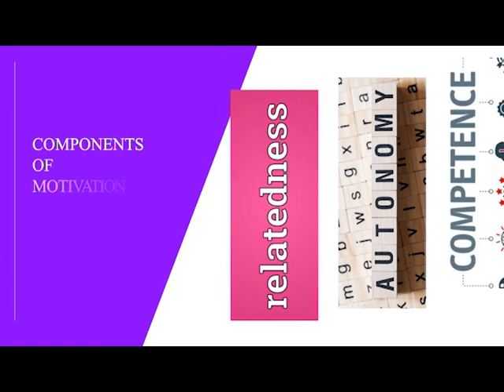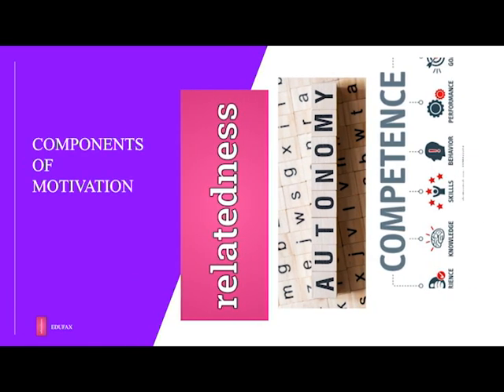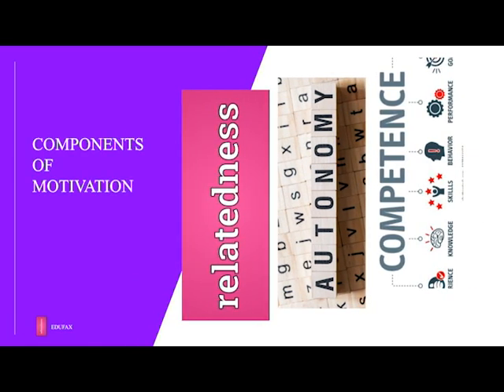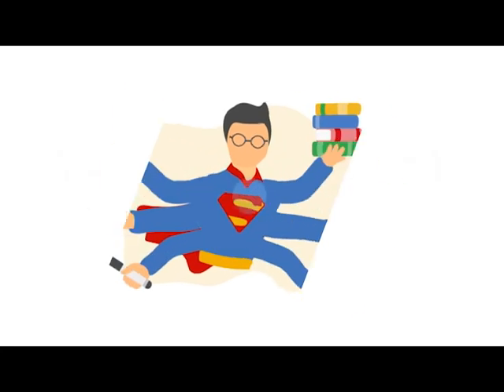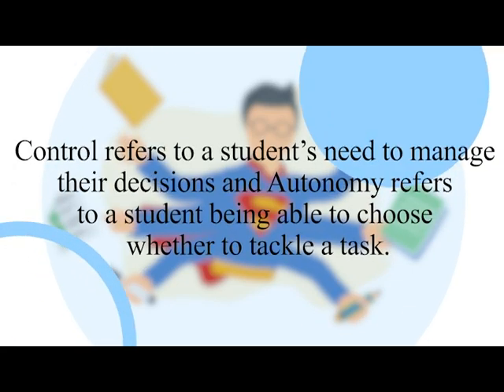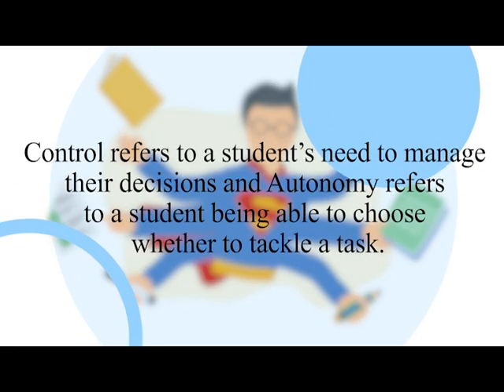EduFax Magazine - Motivation